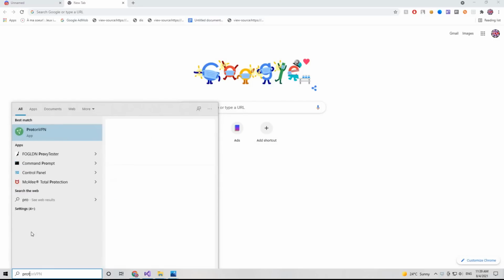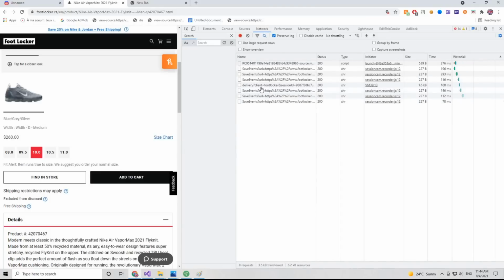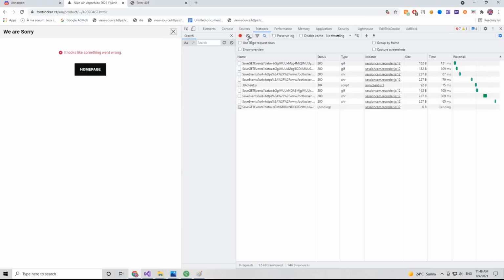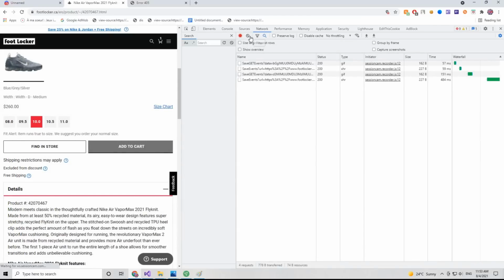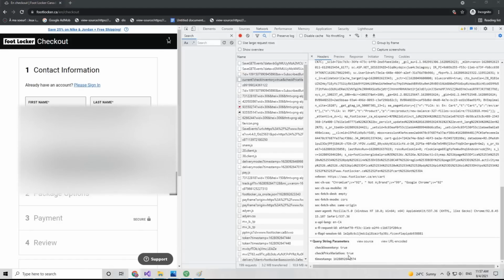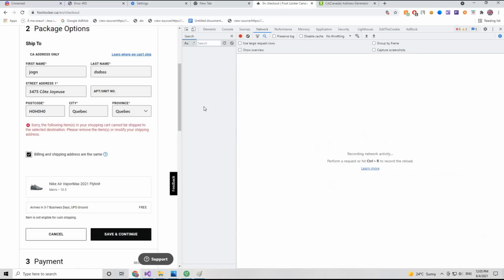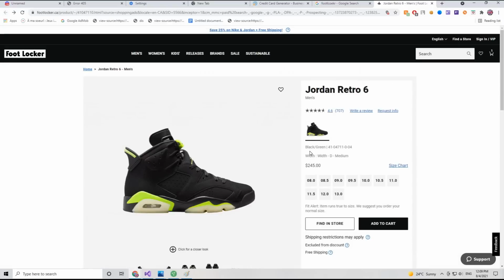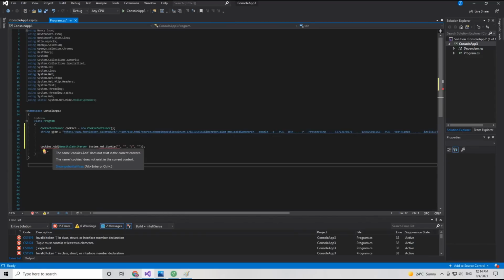Creating a Sneaker Bot in 2026 [Part 1]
GET YOUR COURSE NOW:
(UPDATED since *MARCH 2026)
TOP CREATOR GUMROAD

HAVE ANY MORE QUESTIONS?

In this course, you will learn all the fundamentals on creating a fast Footsite bot using a request method bot.
You will learn: Keyword Finding, Adding To Cart and Checkout. Your Bot will be extremely Fast! You don't want to miss out! This course will tell you everything you need!